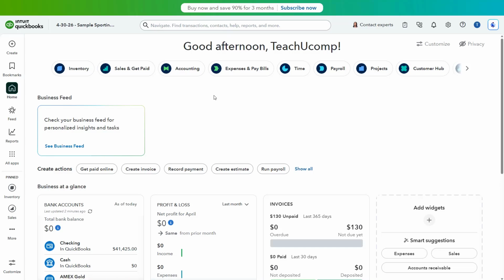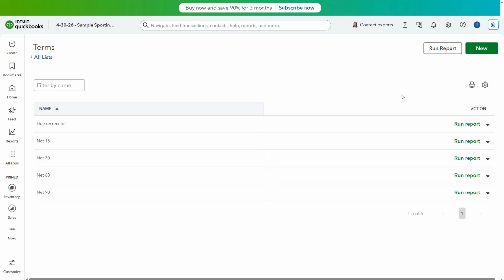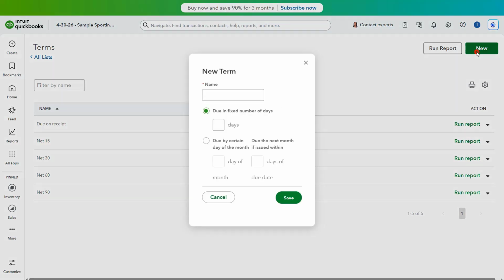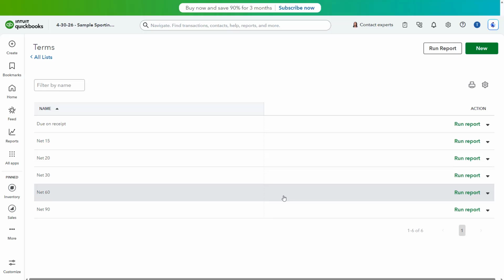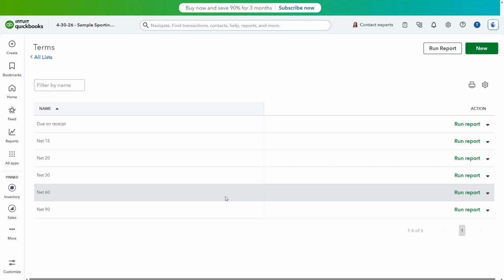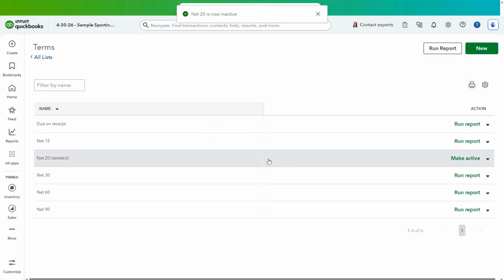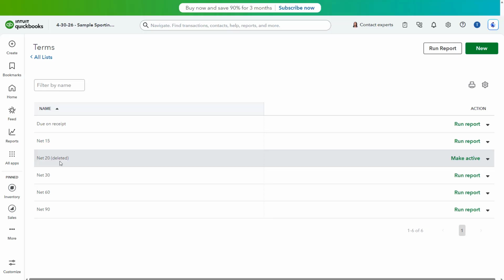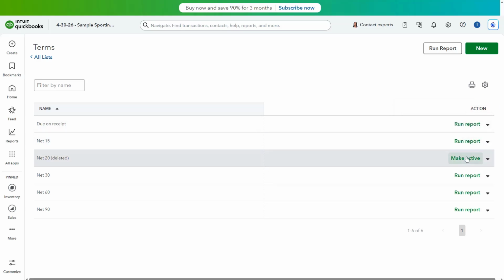How to Use the Terms List in QuickBooks Online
This video shows you how to use the Terms list in QuickBooks Online. This video is from our complete QuickBooks Online training, _Mastering QuickBooks Online Made Easy_ ™. *To get the full QuickBooks Online training, please visit:*